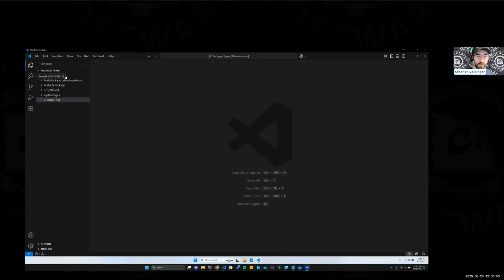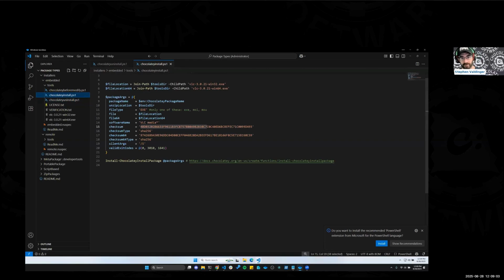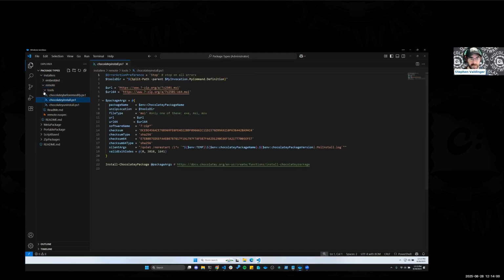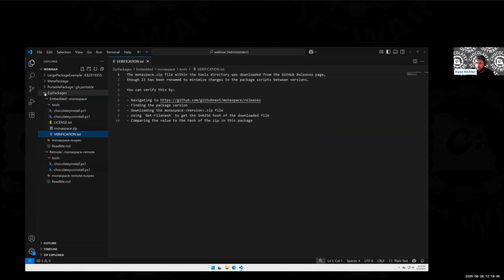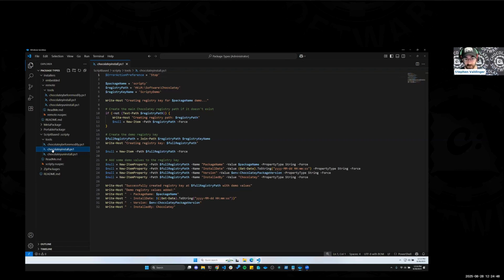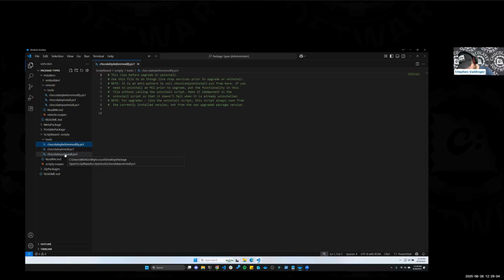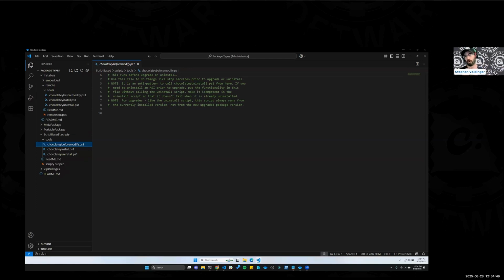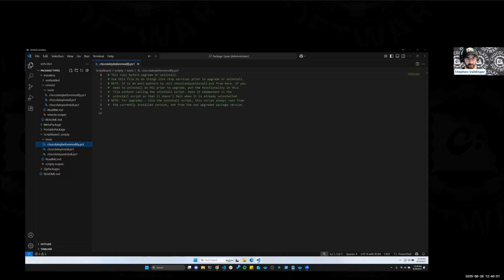Unwrapping Chocolatey: Packaging Types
In this webinar, Stephen & Ryan take you through creating several of the available types of packages you can create for use with Chocolatey. From executing installers, to installing software in bulk, this video has everything you need to be successful as a Chocolatey package author.

Find the code used during this webinar on our GitHub